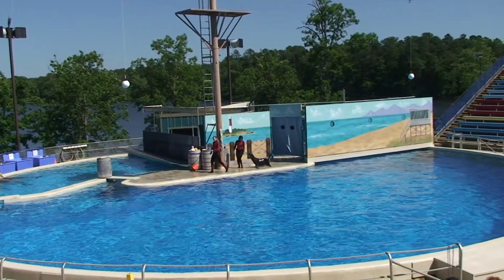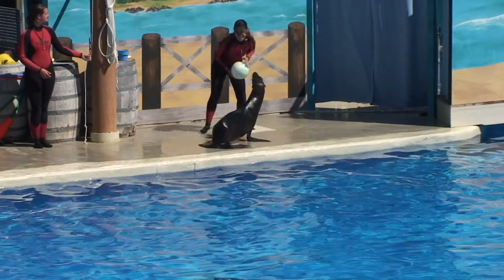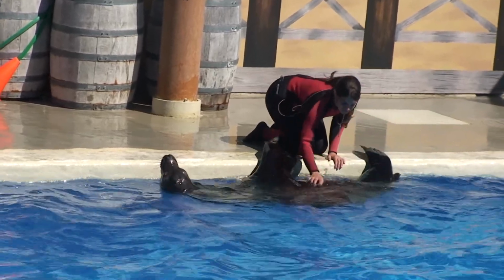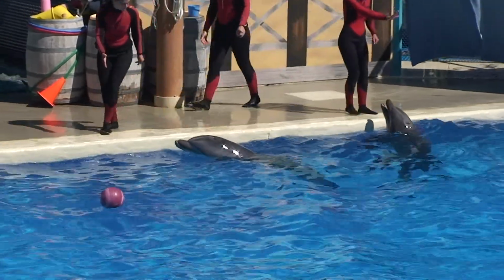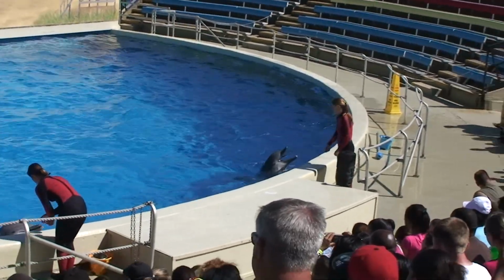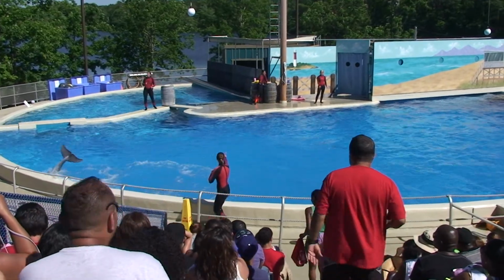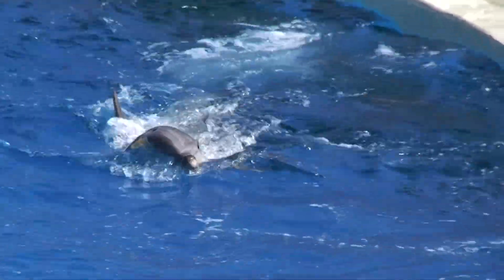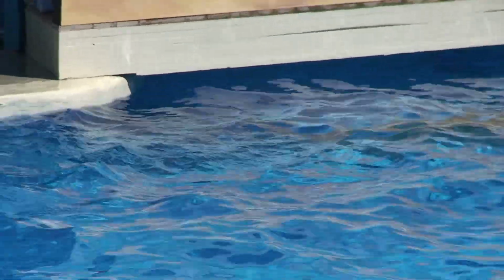DOLPHINS AND DANIELLA 1.mpeg